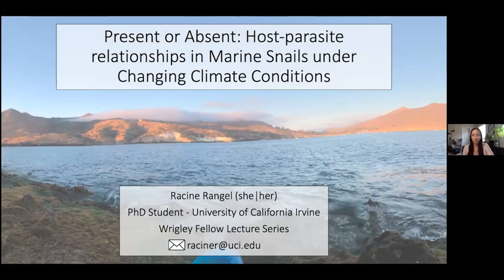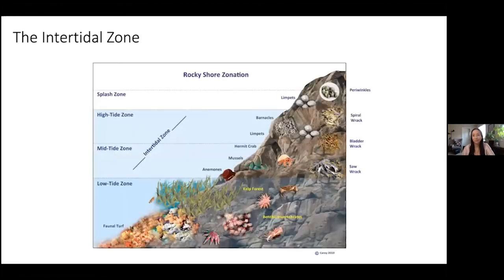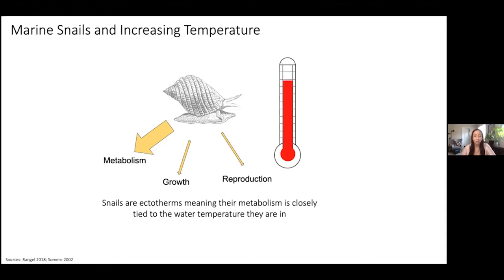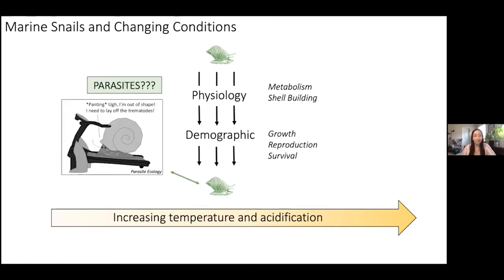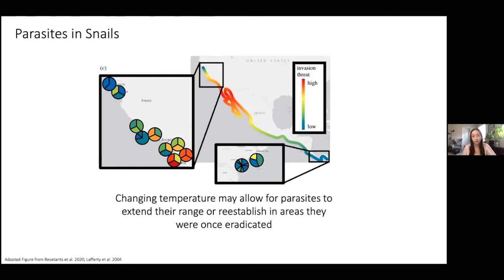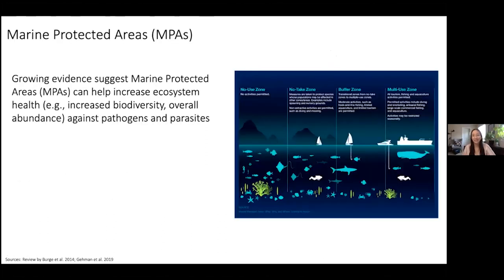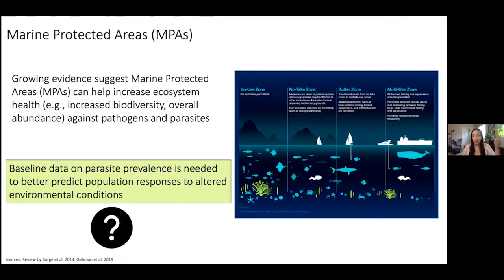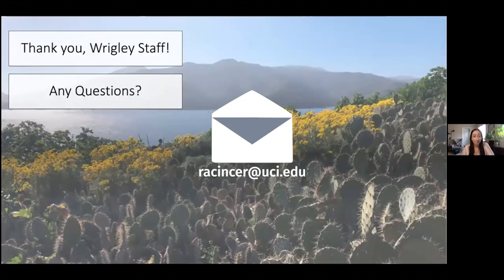“Present or Absent: Host-parasite relationships in Marine Snails under Changing Climate Conditions”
Racine Rangel, University of California Irvine
USC Wrigley Summer Fellow
Wrigley Fellow Lecture Series: 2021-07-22

The ecological consequences of increasing temperature on host-parasite relationships in marine environments remain unknown. I investigated the effects of temperature on host-parasite interactions in marine snails, including across sites within and outside of Marine Protected Areas (MPAs) on Santa Catalina Island, CA.